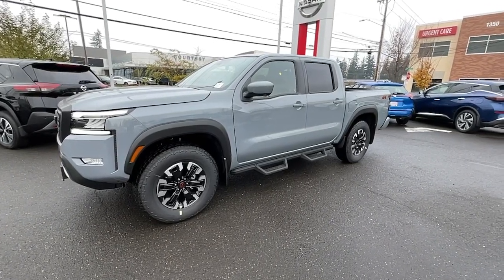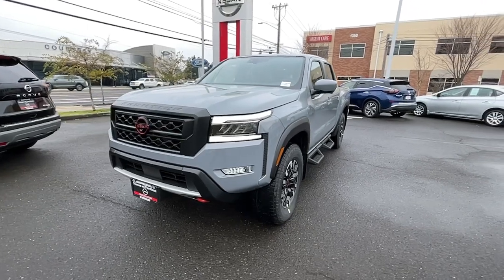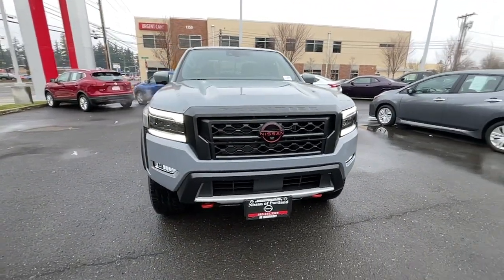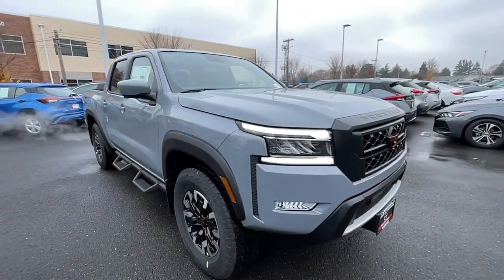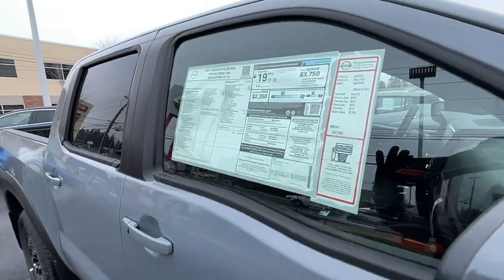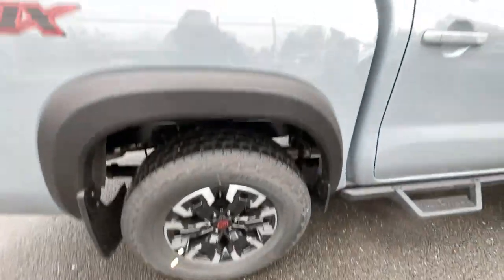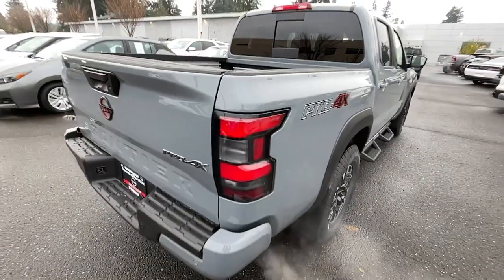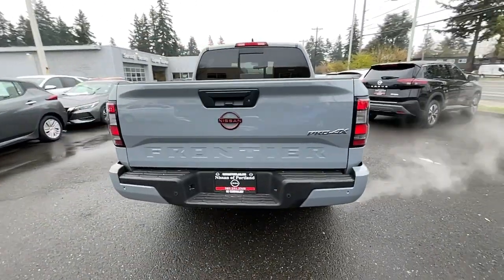2023 Nissan Frontier Portland, Beaverton, Vancouver, Gresham, Hillsboro, OR 1019684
Gray New 2023 Nissan Frontier Crew PRO4X available in Portland, Oregon at Nissan of Portland. Servicing the Beaverton, Vancouver, Gresham, Hillsboro, OR area.

Navigation Heated Seats. PRO-4X trim BOULDER GRAY PE exterior and CHARCOAL CLOTH interior. FUEL EFFICIENT 22 MPG Hwy/17 MPG City READ MOREKEY FEATURES INCLUDENavigation 4x4 Satellite Radio iPod/MP3 Input Onboard Communications System Aluminum Wheels Dual Zone A/C Apple CarPlay WiFi Hotspot Smart Device Integration Brake Actuated Limited Slip Differential. Nissan PRO-4X with BOULDER GRAY PE exterior and CHARCOAL CLOTH interior features a V6 Cylinder Engine with 310 HP at 6400 RPM. OPTION PACKAGESPRO CONVENIENCE PACKAGE Bed Under-Rail Lighting Remote Engine Starter 120V Power Outlet in Bed Heated Front Seats Intelligent Around View Monitor (I-AVM) Moving Object Detection (MOD) and off-road mode Utili-Track System 2 adjustable tie-down cleats Spray-In Bedliner Trailer Hitch w/Wiring Harness VPC installed accessory Heated Steering Wheel Wireless Charging For Personal Devices Heated Outside Mirrors 120V Power Outlet in Rear Center Console TECHNOLOGY PACKAGE Rear Sonar System Rear Automatic Braking (RAB) High Beam Assist (HBA) Blind Spot Warning (BSW) Rear Cross Traffic Alert (RCTA) Intelligent Cruise Control (ICC) Lane Departure Warning (LDW) OFF-ROAD STYLE STEP RAILS. MP3 Player Keyless Entry Privacy Glass Steering Wheel Controls Child Safety Locks. Horsepower calculations based on trim engine configuration. Fuel economy calculations based on original manufacturer data for trim engine configuration. Please confirm the accuracy of the included equipment by calling us prior to purchase.